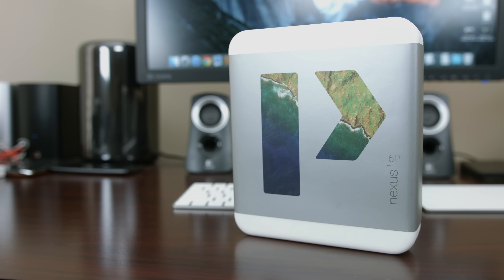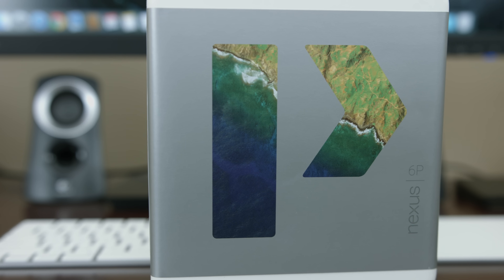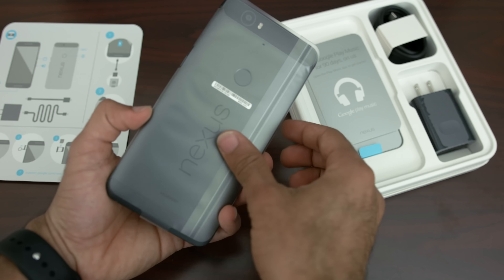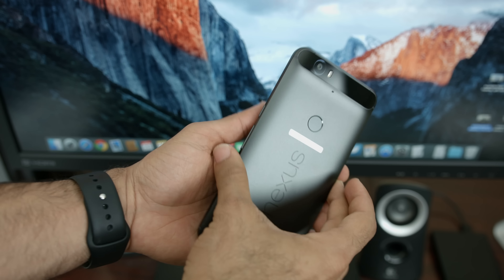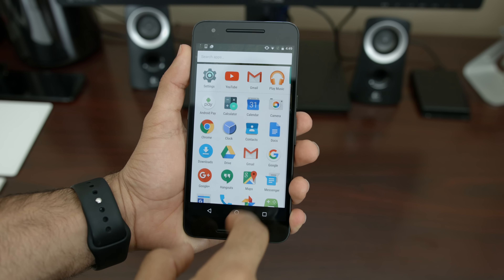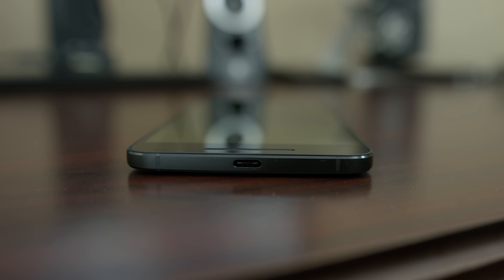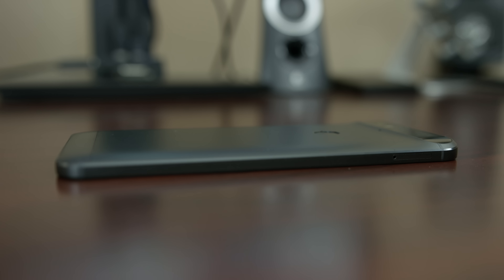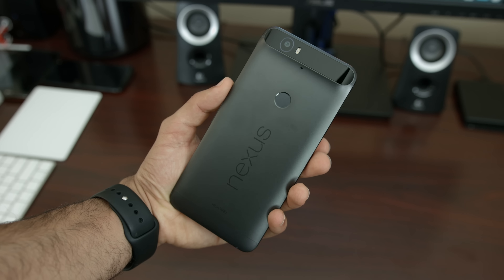Nexus 6P Unboxing and First Impressions!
The Nexus 6P is the flagship Nexus this year. It's the first ever Huawei-made Nexus, and it may be the most beautiful Nexus ever produced. With a Snapdragon 810, 3GB of DDR4 RAM, and a beautiful metal design, the Nexus 6P is truly the hottest Android device around right now. It also has a price tag of $499, which is nice when compared to the Nexus 6's original starting price tag of $649!